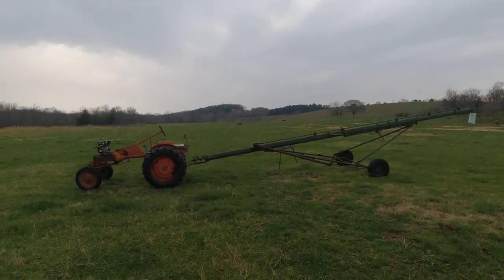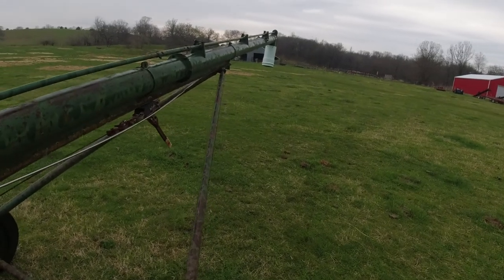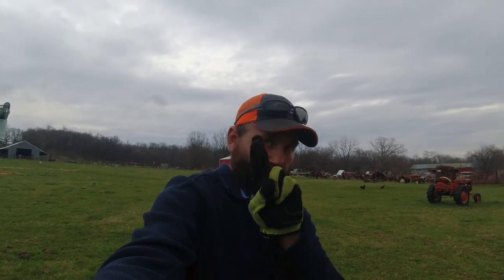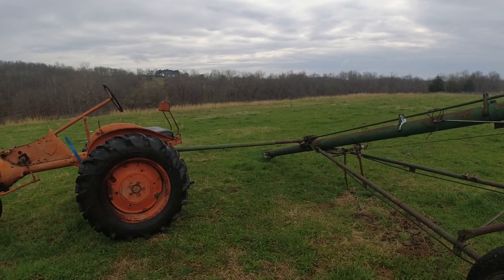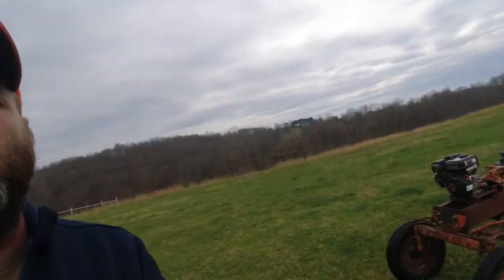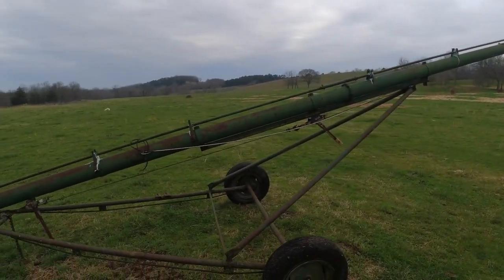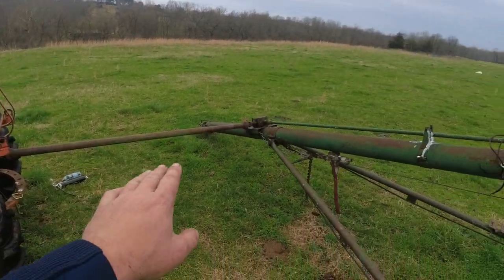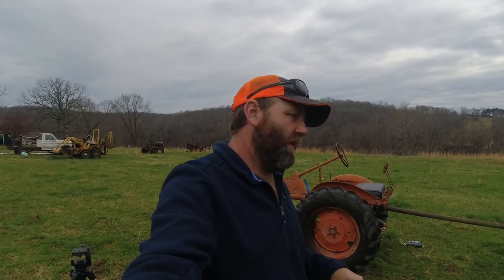predator powered allis b running grain auger